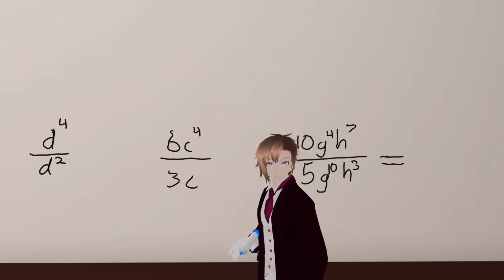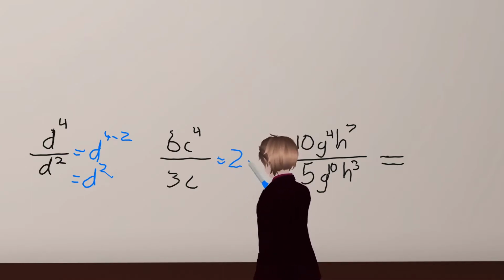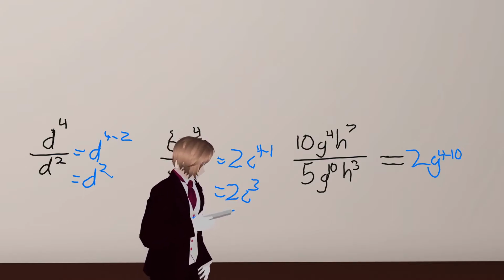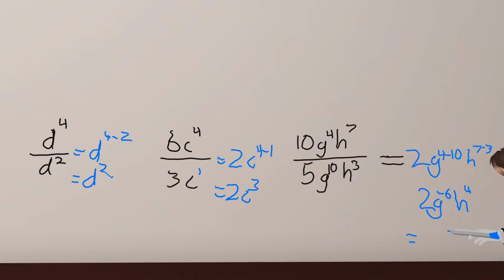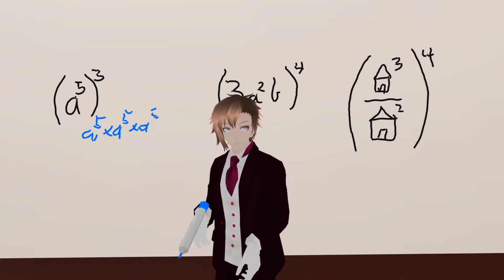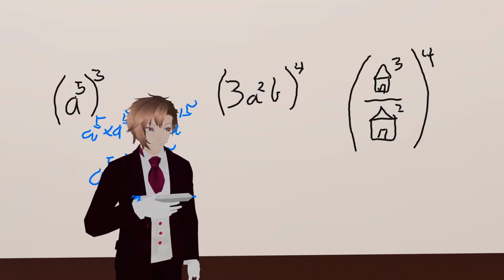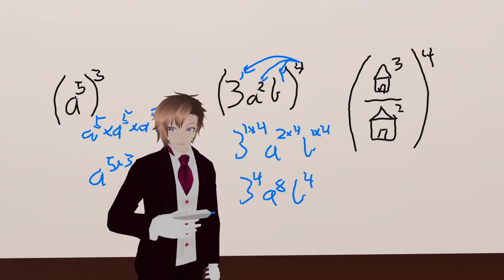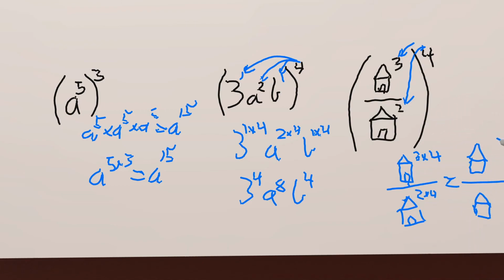Index Laws with Variables Part 2 Dividing and Brackets